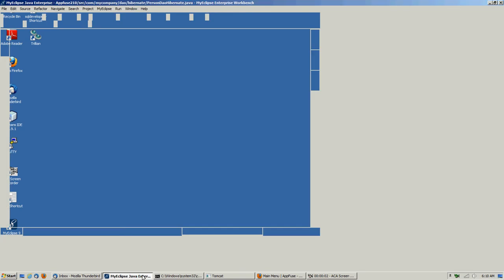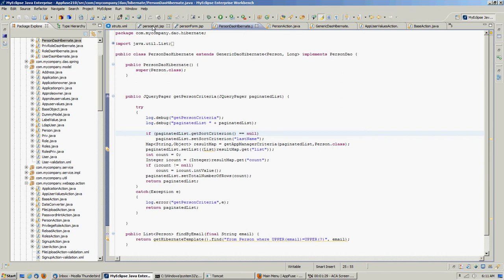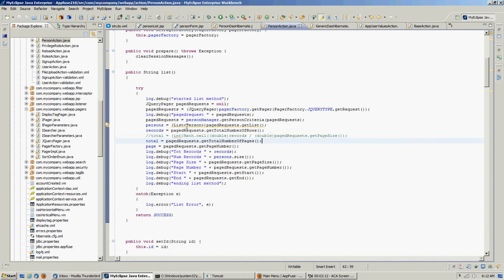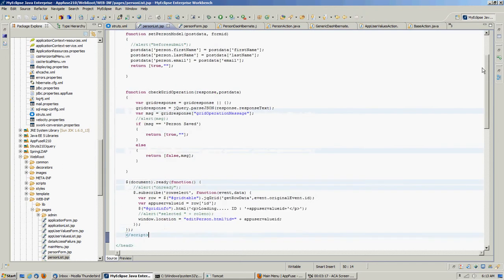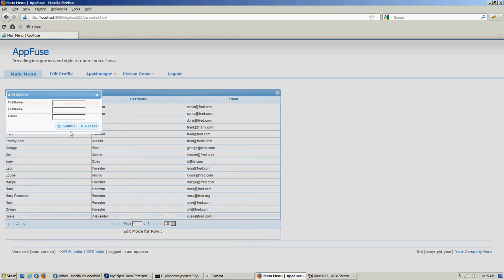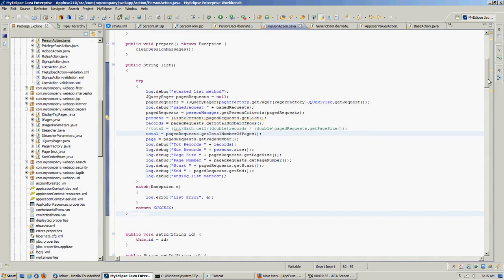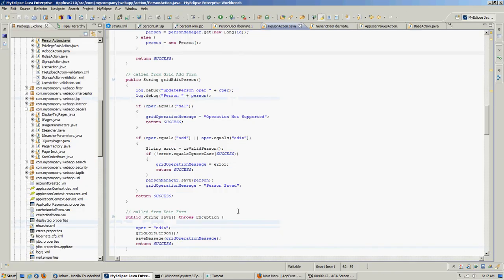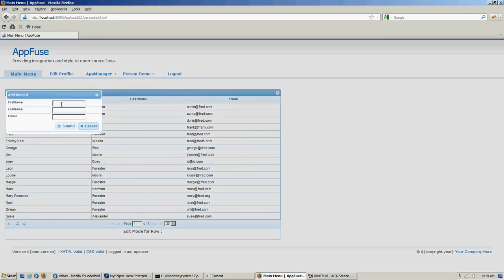AppFuse Struts2 and JQuery Part 5A